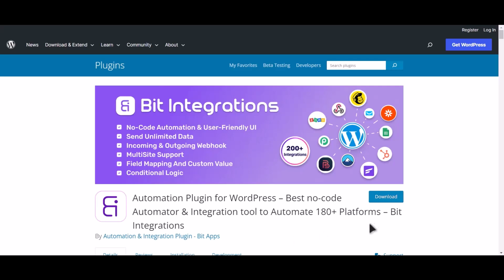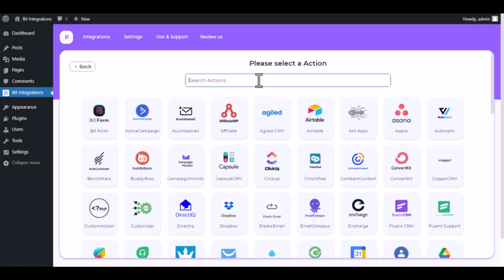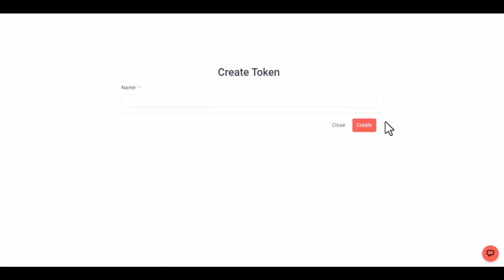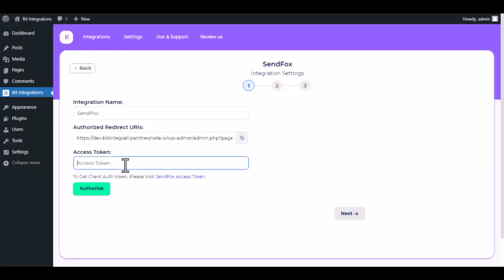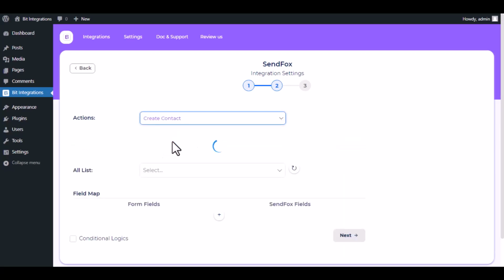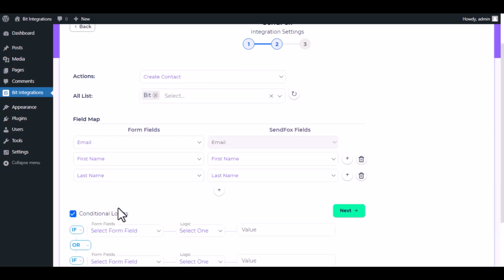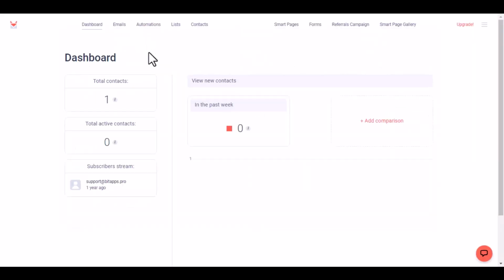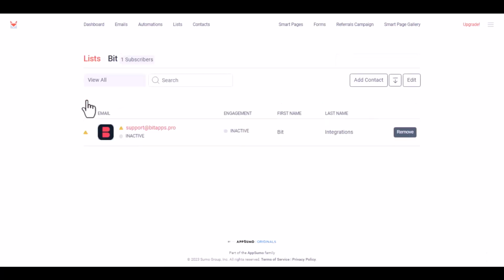Integrating LearnDash LMS with SendFox | Step-by-Step Tutorial | Bit Integrations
🔗 Ready to boost your email marketing strategy? Dive into our latest tutorial where we demonstrate the seamless integration of LearnDash LMS with SendFox, a dynamic email marketing platform. Discover how to effortlessly connect LearnDash LMS and SendFox using the Bit Integrations WordPress plugin.

Join us as we guide you through the process of integrating LearnDash LMS with SendFox using the Bit Integrations plugin. Learn how to leverage your form submissions to create engaging email campaigns within SendFox, automating your marketing efforts and improving customer engagement. Experience the power of streamlined data synchronization.

Key Highlights:
✅ Step-by-step walkthrough for integrating LearnDash LMS with SendFox using Bit Integrations for WordPress.
✅ Utilize the potential of your LearnDash LMS data to craft impactful email campaigns with SendFox.

Whether you're a marketer, business owner, or enthusiast, this integration empowers you to seamlessly merge LearnDash LMS with SendFox for automated email campaigns and improved customer engagement. Watch now to revolutionize your email marketing strategy!